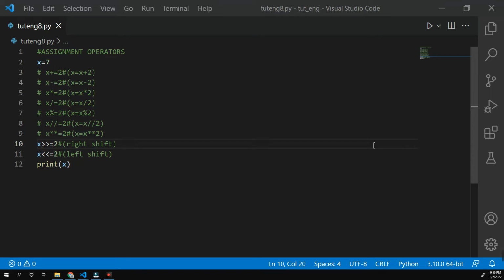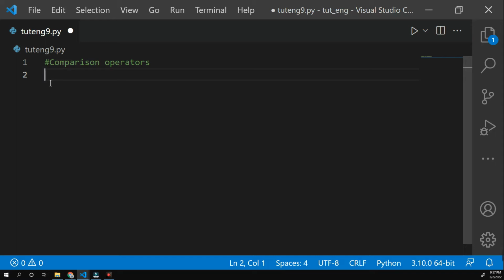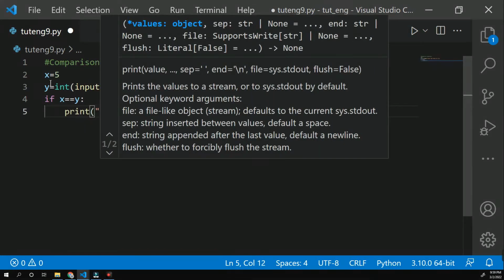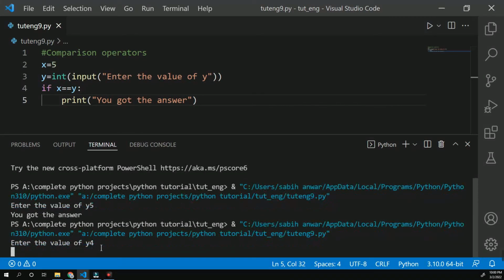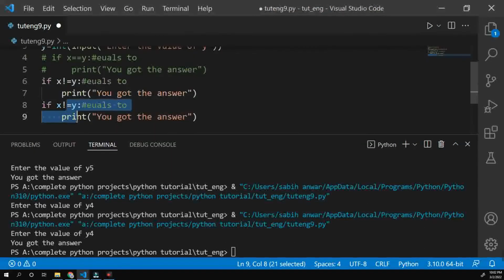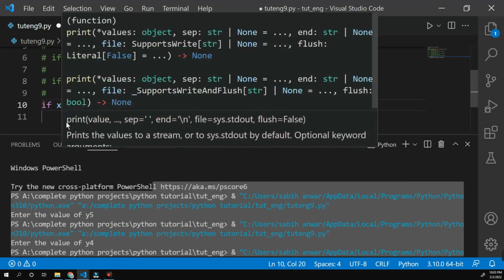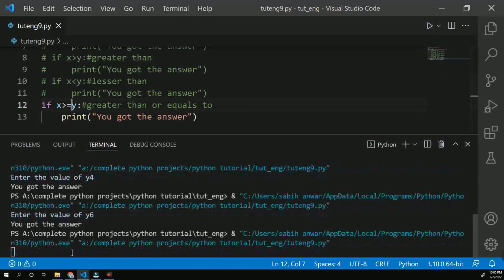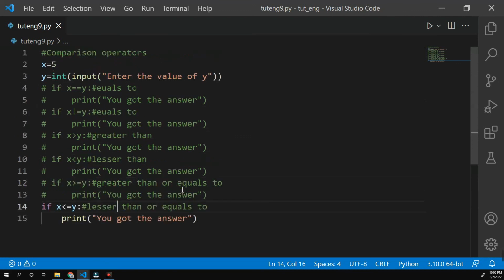Comparison Operators in Python (English) : Python tutorial .#10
This video defines the comparison operators in Python.